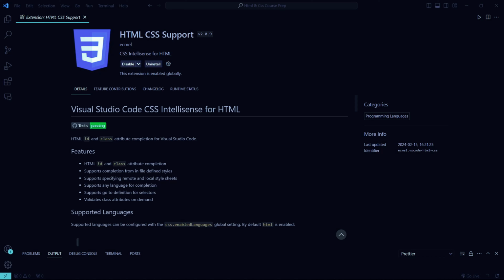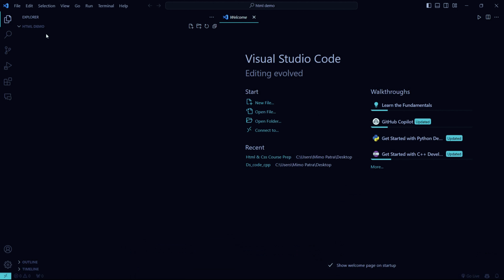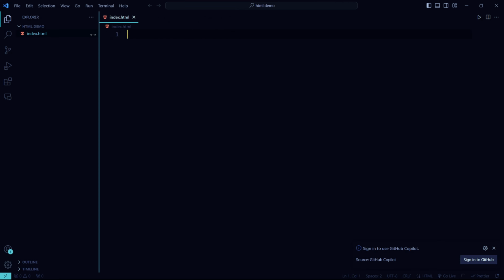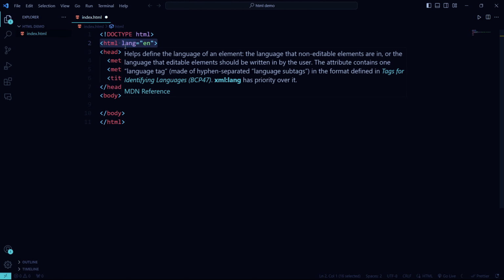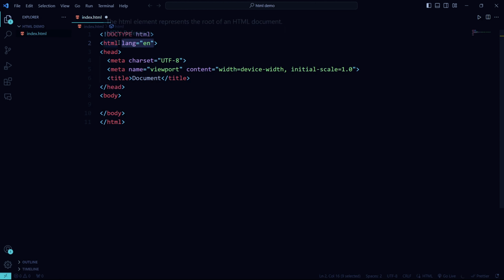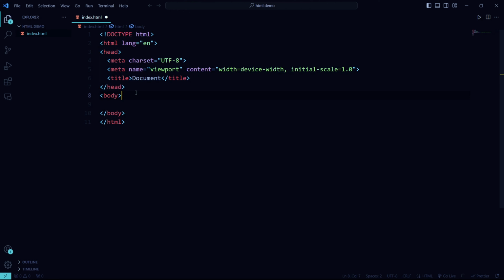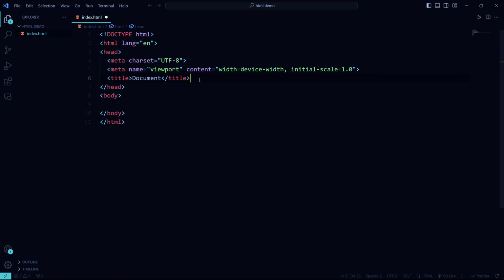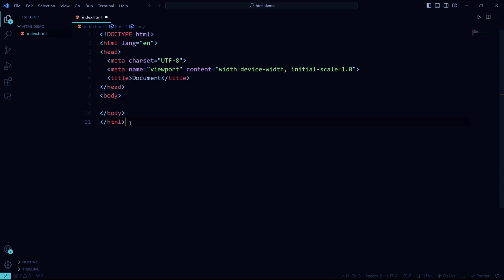Creating an HTML Boilerplate | Essential Starter Template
Welcome to the next tutorial on CodingHub! In this video, we'll dive into creating an HTML boilerplate, an essential starting point for any web development project.

Content Cover:
00:00 Creating a Html file
01:06 Understanding the Structure
02:38 Understanding Metadata

Follow along as we guide you step-by-step through creating a basic HTML boilerplate. We'll explain each element and its purpose, ensuring you have a solid foundation for building your web projects.

Whether you're a beginner looking to understand HTML structure or an experienced developer in need of a refresher, this tutorial is perfect for you. By the end of this video, you'll have a reusable HTML boilerplate ready to kickstart your next project. Let's get started and streamline your development process with an efficient HTML setup!

Creating HTML boilerplate, HTML boilerplate tutorial, Building starter template in HTML, CodingHub HTML tutorial, Beginner's guide to HTML boilerplate, HTML structure explained, Custom HTML template creation, Essential HTML elements, HTML metadata tags, Including CSS and JavaScript in HTML, Setting up content sections in HTML, HTML best practices, HTML tips and tricks, CodingHub web development tutorials, CodingHub HTML series, HTML fundamentals tutorial, HTML basics explained, CodingHub beginner tutorials, CodingHub front-end development guides.